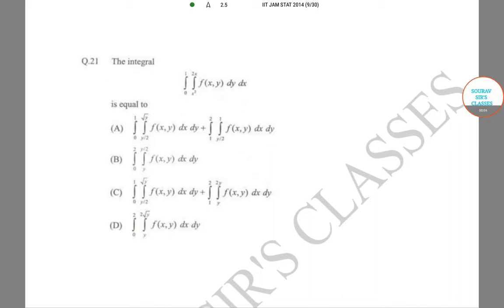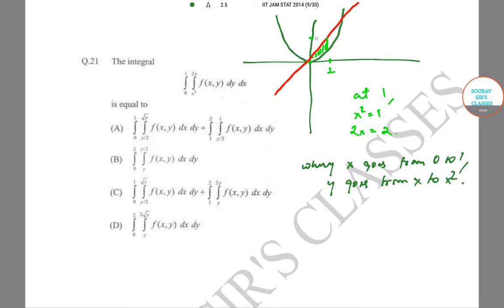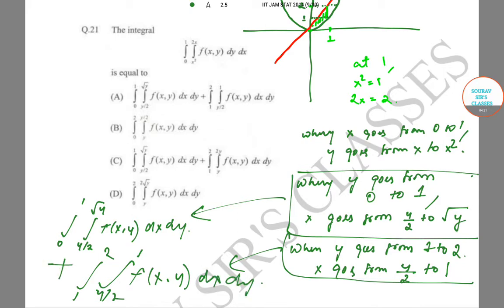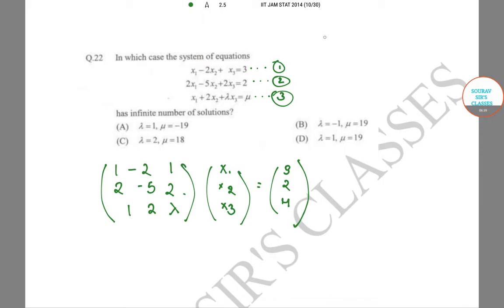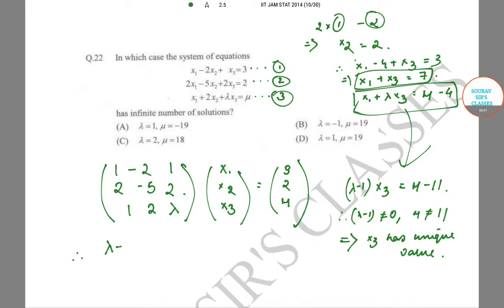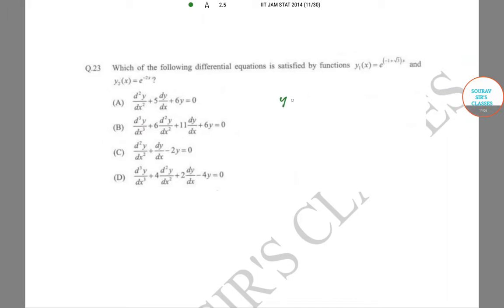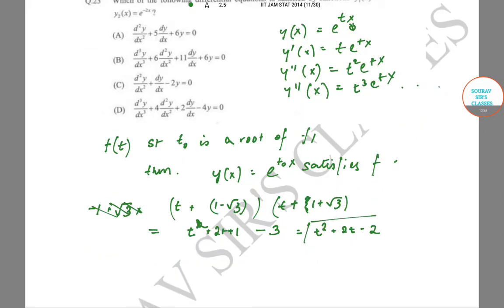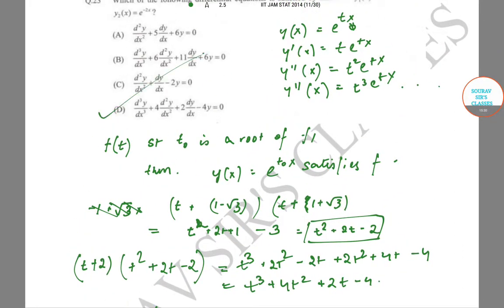IIT MSTAT 2014 PART 4 ONLINE CLASSES,PRE RECORDED CLASSES,STUDY MATERIAL